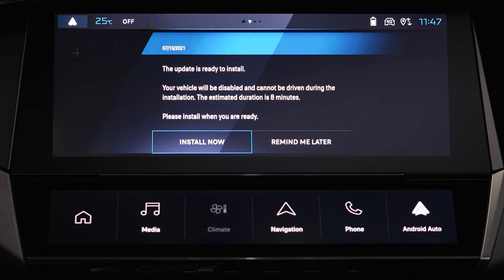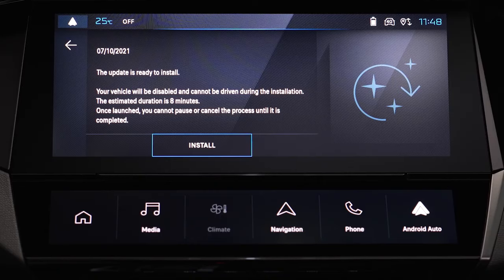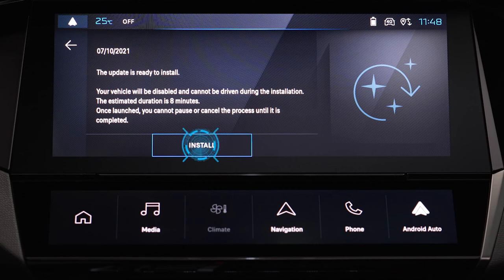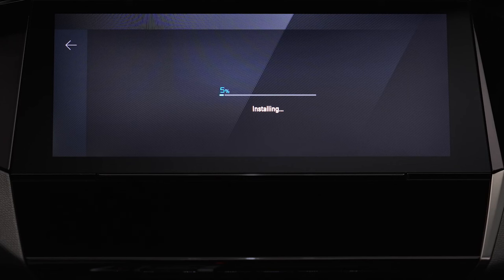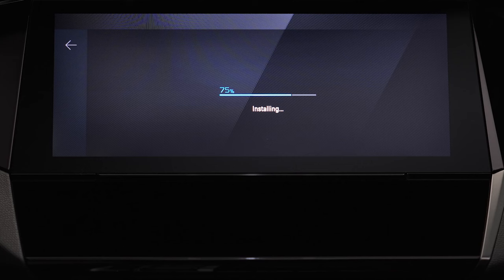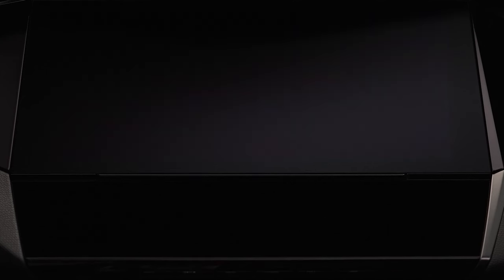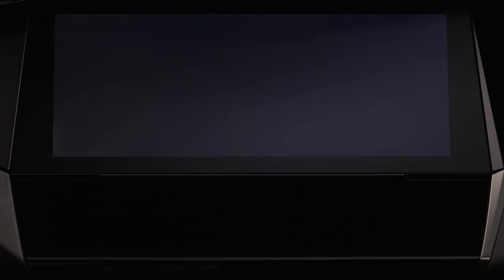Peugeot Tutorials | 408 Over-the-Air Updates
In this PeugeotTutorial, discover how the Peugeot408 automatically downloads in-vehicle infotainment and services updates over a cellular connection.

Keeping your vehicle current with automatic downloads via a cellular connection, the PEUGEOT 408 effortlessly updates its software, meaning you always have access to the latest features, improvements, and services without any manual effort.

Discover how the system operates behind the scenes, utilising an over-the-air connection to automatically download and install updates for your infotainment system and connected services. This ensures your vehicle is always running the latest software, boosting functionality,
enhancing performance, and granting access to new features as they become available.

This video walks you through the process of checking for updates, tracking download progress,
and adjusting preferences to ensure updates happen at the most convenient times. You’ll also learn how these automatic updates contribute to a smoother, more connected driving experience by keeping your PEUGEOT 408’s systems fully optimised.